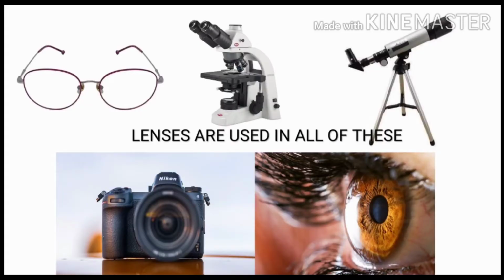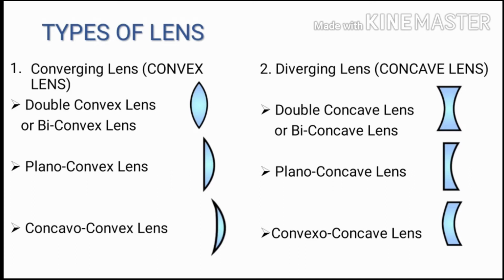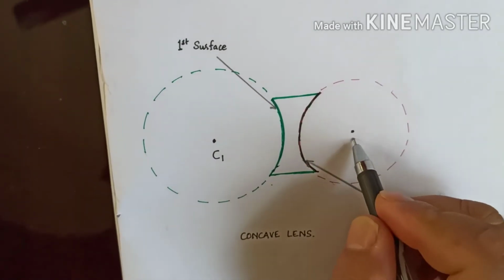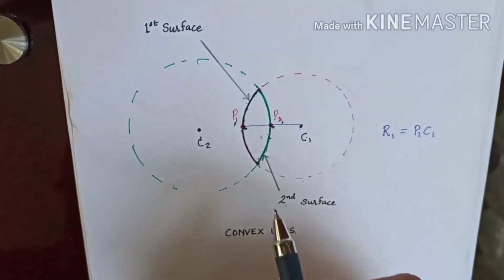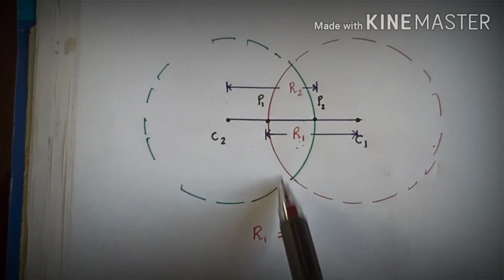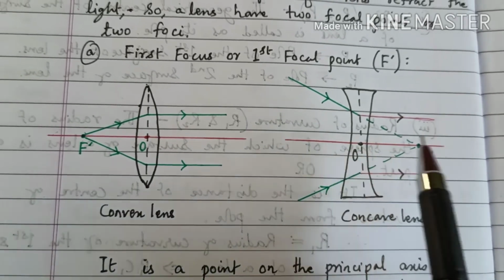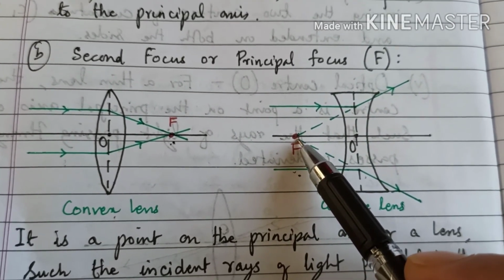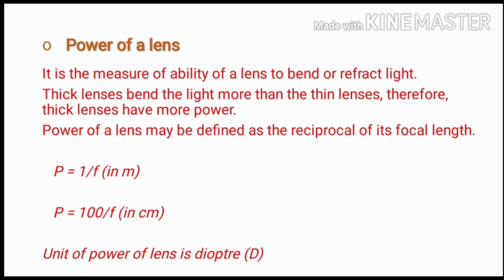Refraction of light through a lens, Part-1 (For Classes, ICSE)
Lens & its types, different terms related to a lens